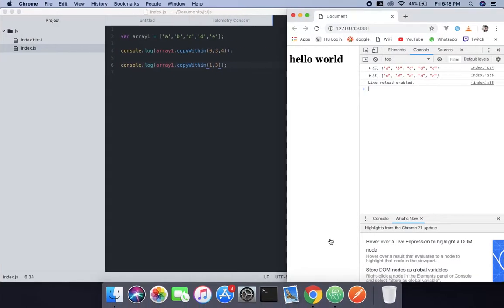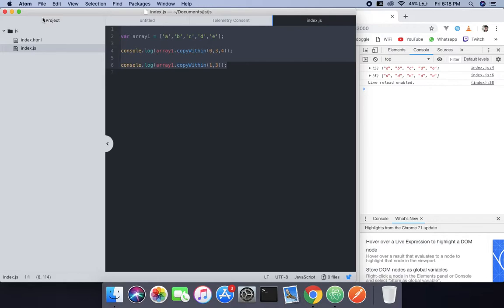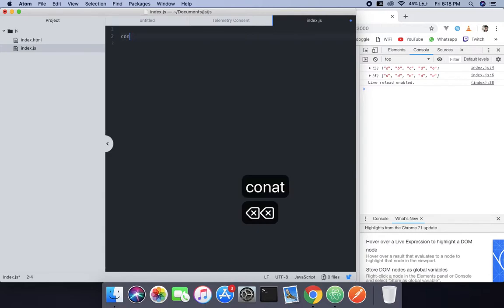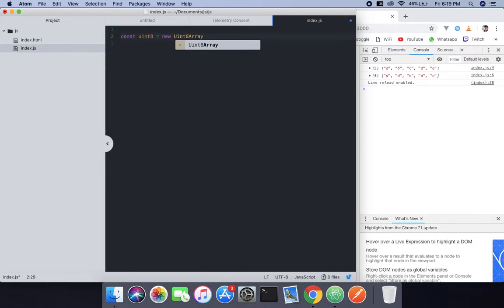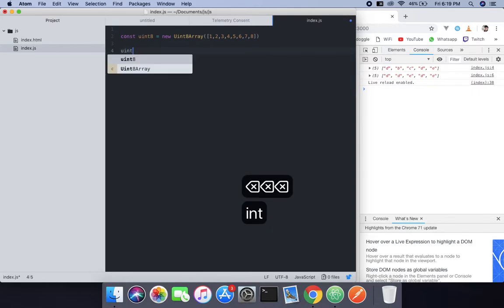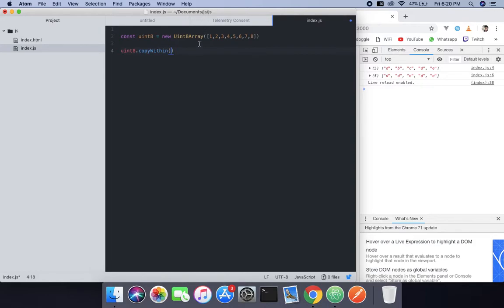TypedArray.prototype.copyWithin()-JavaScript Functions-ES6/ECMA2015/JavaScript 2019/JS